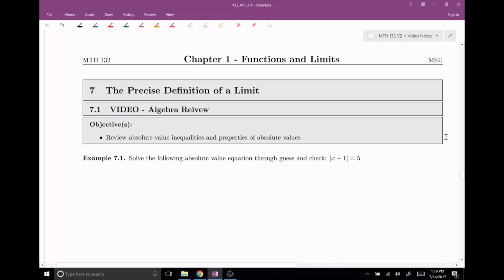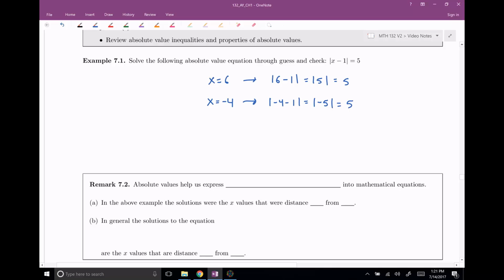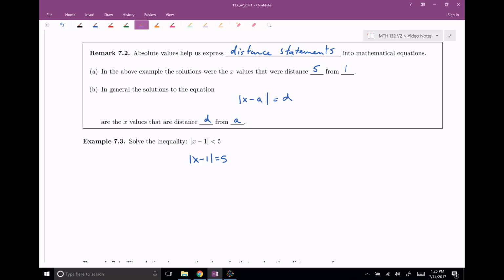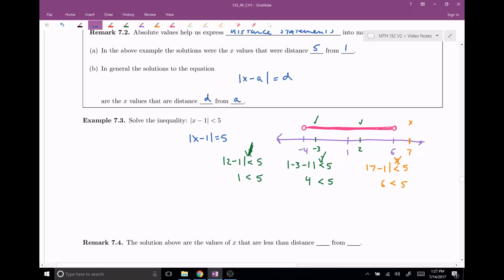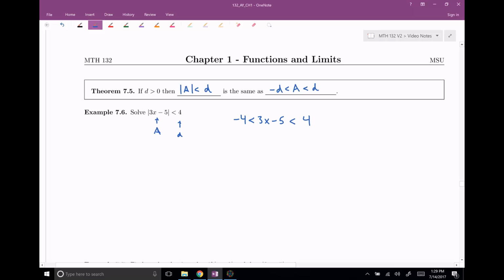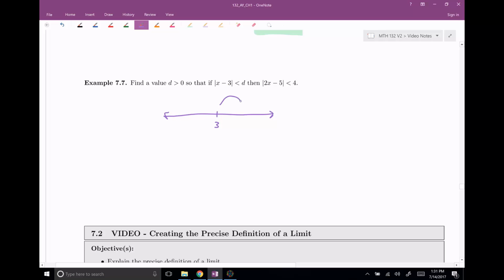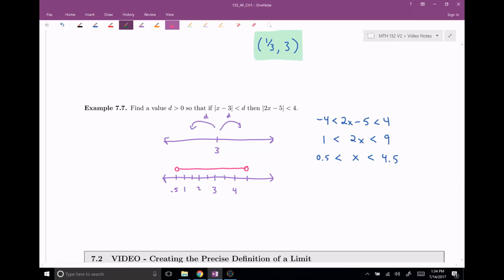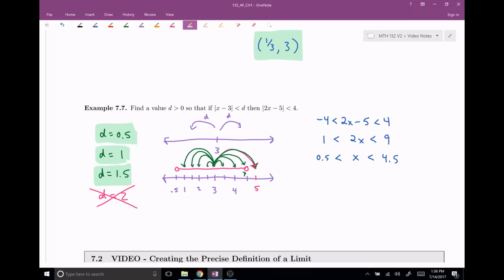Chapter 1 -- Section 7 -- Video 1